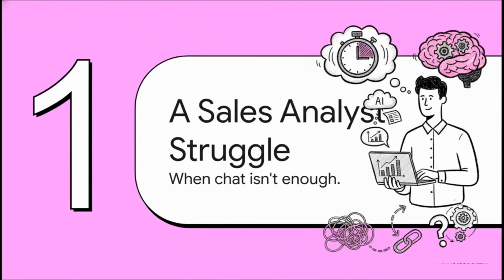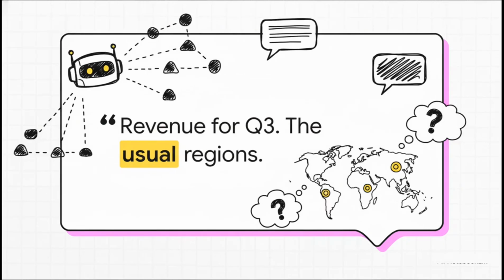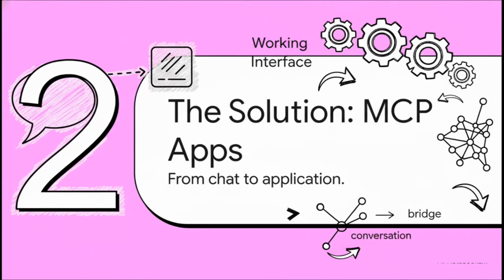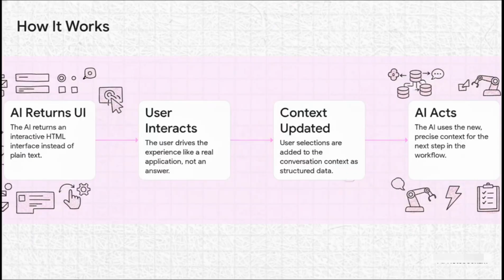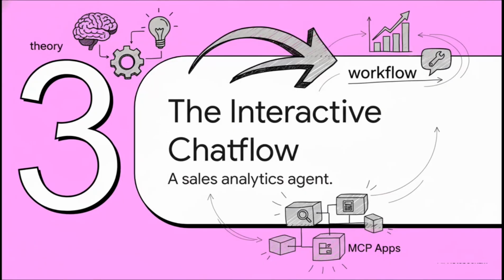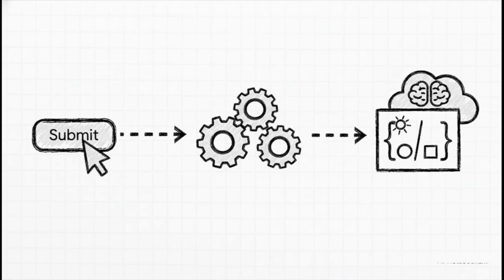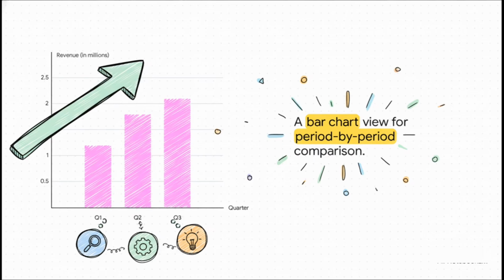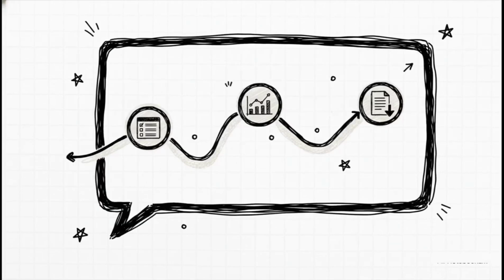The Rise of MCP Agentic Apps 🚀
🚀 Discover the Future of AI Interfaces with MCP Agentic Workspaces!
In this video, we explore how MCP (Model Context Protocol) apps are transforming traditional AI chat into powerful, interactive workspaces. Say goodbye to static prompts and guesswork — and hello to dynamic dashboards, smart data selection, and real-time analysis.
🔍 Learn how MCP-powered agentic UIs:
Turn simple chat into interactive user interfaces
Improve data accuracy with deterministic tool fetching
Enable real-time visualizations & dashboards
Generate downloadable PDF reports instantly
Create a seamless bridge between AI and real-world applications
💡 Whether you're a developer, AI enthusiast, or tech learner, this video will help you understand the next evolution of AI systems beyond ChatGPT-style conversations.
📊 Topics Covered:
MCP App Architecture Explained
Standard Chat vs MCP Agent Comparison
Interactive UI Forms & Data Selection
Dynamic Data Visualization
Native PDF Reporting

🔥 Don’t miss out on how AI is evolving into fully functional digital workspaces!